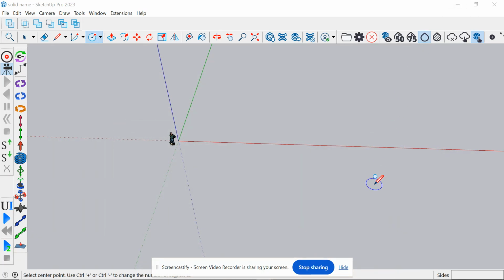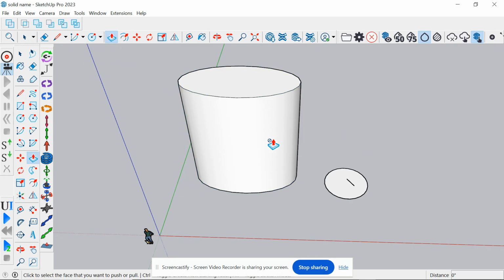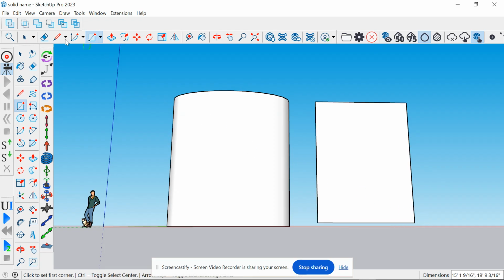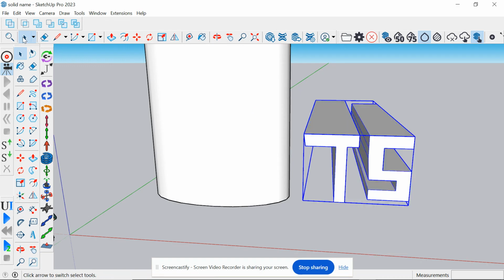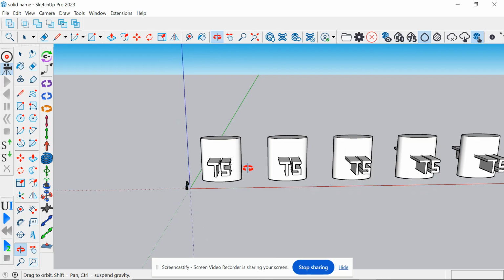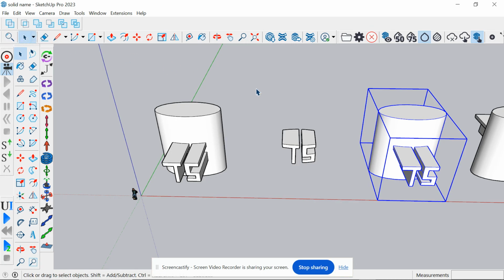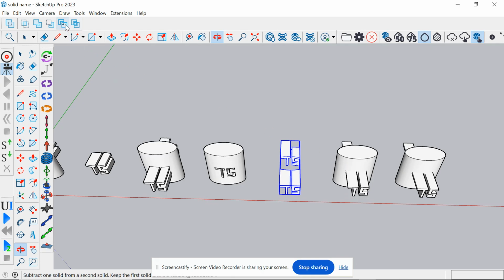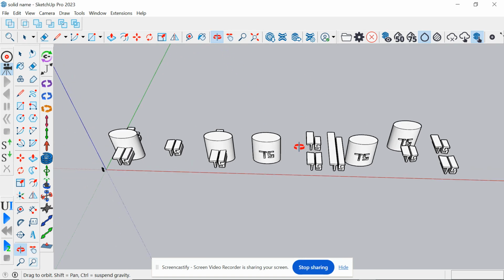SketchUp: Solid Tools